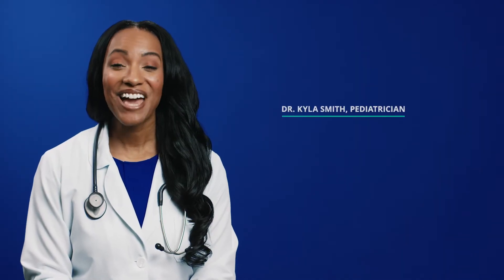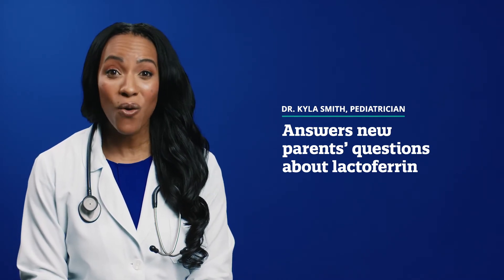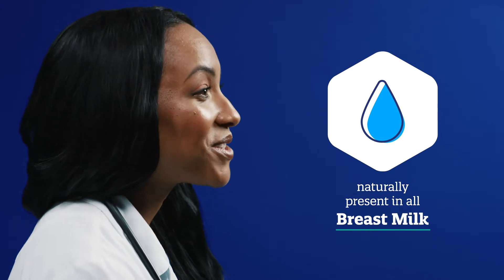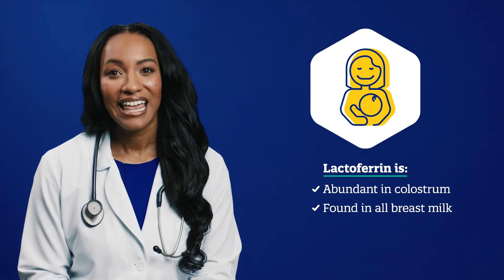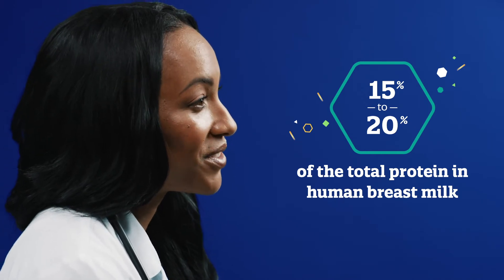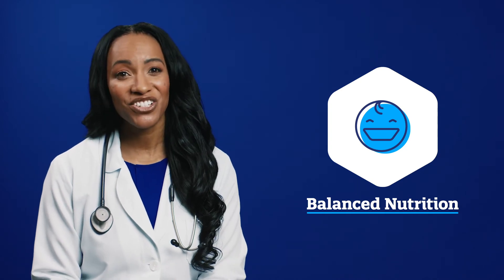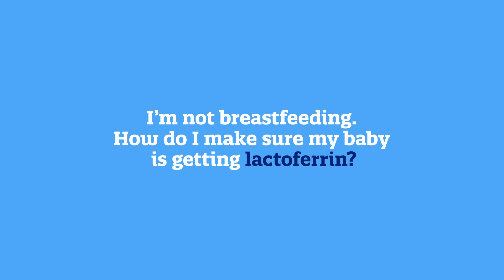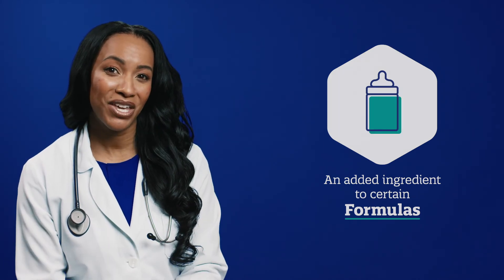Ask a Pediatrician: What is Lactoferrin? | Enfamil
Get expert information about Lactoferrin from a board-certified pediatrician, Dr. Kyla Smith. Lactoferrin is an important protein found in breast milk that helps support your baby's overall digestive health.

In this video, Dr. Smith answers questions new parents need to know about lactoferrin benefits and considerations for breastmilk supply and supplementing—including the importance of the immune-supporting protein found in colostrum.

Enfamil Family of Experts is supported by a team of world-class professionals who have helped millions of parents, and we're ready to help you through your parenting journey.

0:00 - Introduction
0:35 - What is lactoferrin?
0:59 - Where does lactoferrin come from?
1:28 - What does lactoferrin do?
1:48 - Why is lactoferrin important?
2:13 - I'm not breastfeeding. How do I make sure my baby is getting lactoferrin?